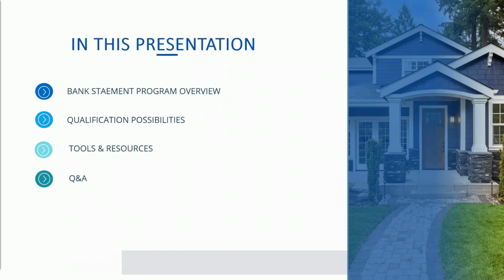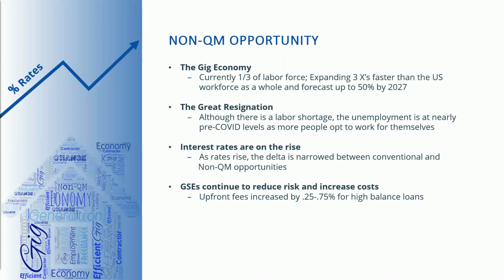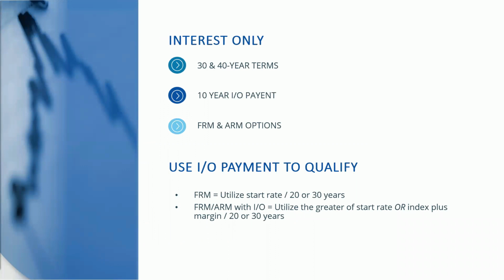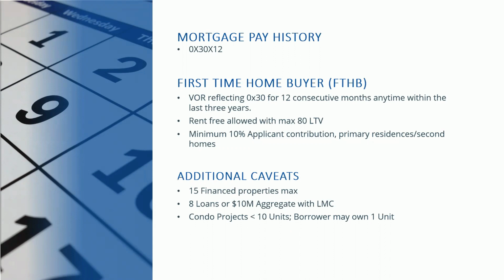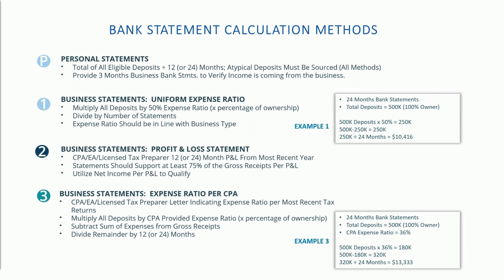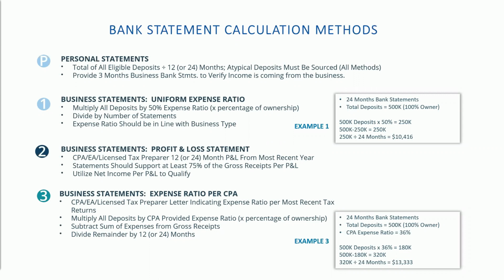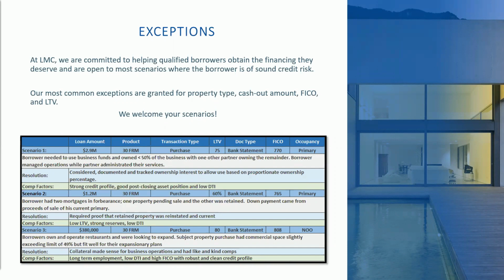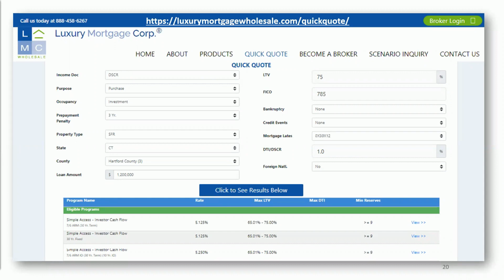Luxury 1099 and Bank Statement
1099 and Bank Statement loan